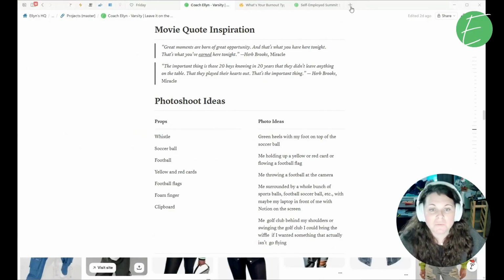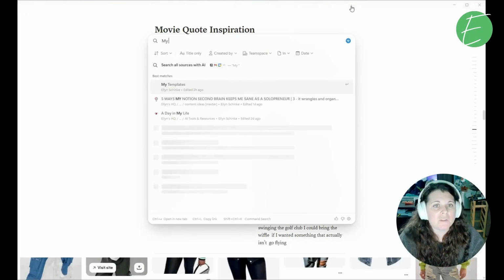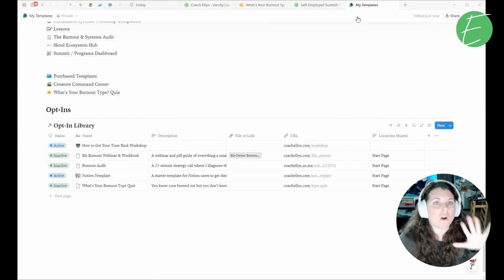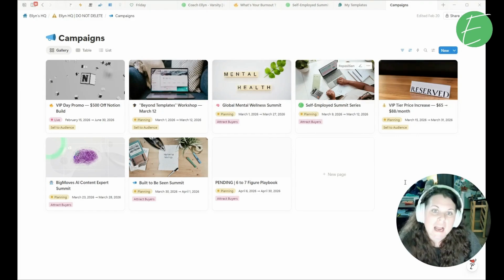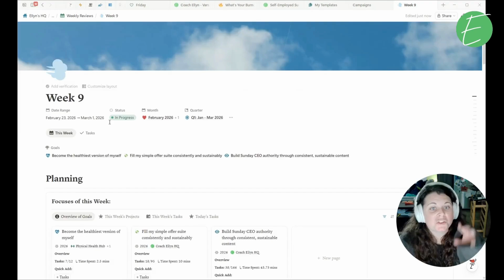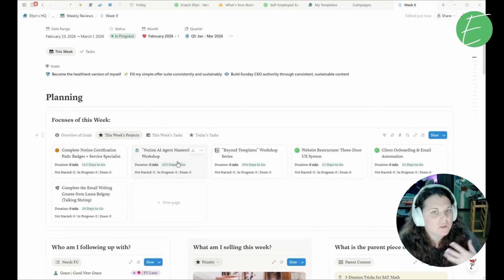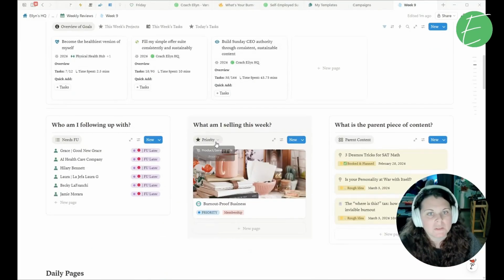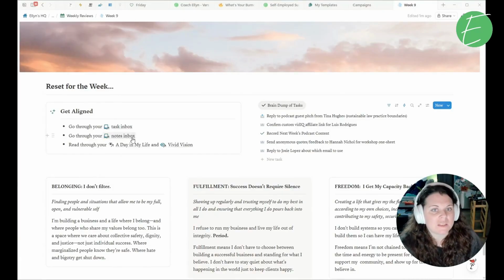Your Tools Aren’t the Problem (This Is)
Are you tired of endlessly searching for files and wasting precious time? This video is all about streamlining your digital workspace and boosting your overall workflow. Learn how to implement a robust productivity system that supports your personal development and professional development goals, ensuring every document is exactly where it should be. Stop hunting and start creating with effective time management practices and superior google drive organization.

If you are constantly asking “Where did I put that?” you are paying an invisible tax that drains your energy, wrecks your focus, and quietly fuels burnout.

In this episode, I break down the “where is this?” tax. Not just how it wastes time, but the *real* costs: decision fatigue, missed follow-ups, and the trust erosion that makes you feel like you are always behind.

Then we fix it with a simple 2-part system:
✅ Retrieval rules (where things live, every time)
✅ Maintenance rituals (how you keep your system from degrading)

Key takeaways
👉🏻 Scattered tools create constant micro-decisions that fry your brain by mid-day.
👉🏻 The solution is not switching tools. The solution is rules + rituals.
👉🏻 Varsity ops means you can find what you need fast and trust it is current.

Your action step
✅ Choose one home base for the next 90 days.
✅ Build a simple retrieval rulebook.
✅ Run the same plays.

Chapters:
00:00 - Unlocking the "Where is This?" Tax
3:30 - Retrieval Rules
8:35 - Establishing Maintenance Rules
12:57 - Diagnosing your Systems